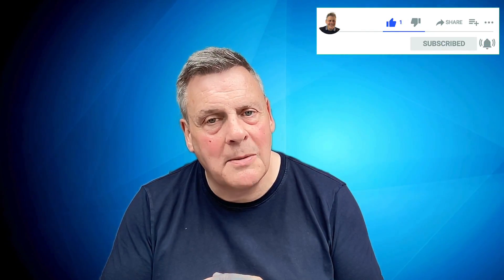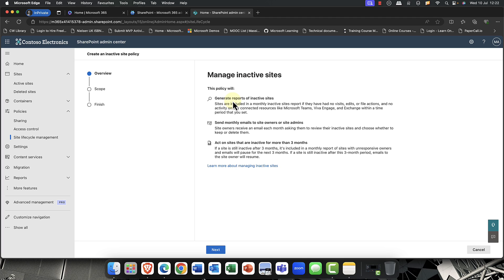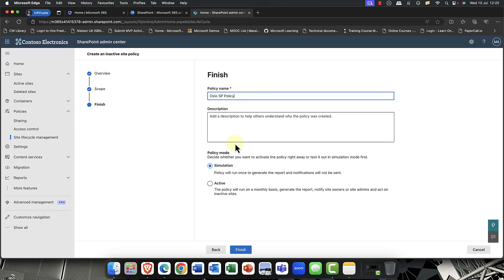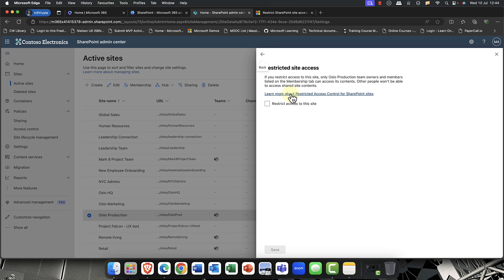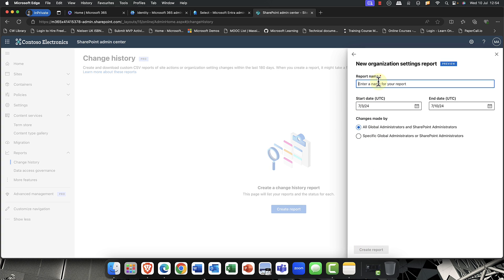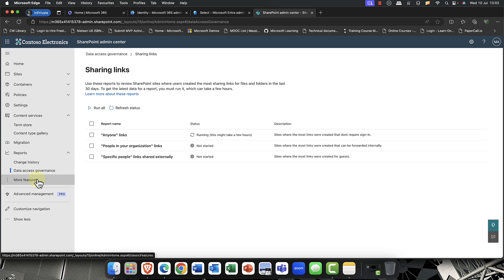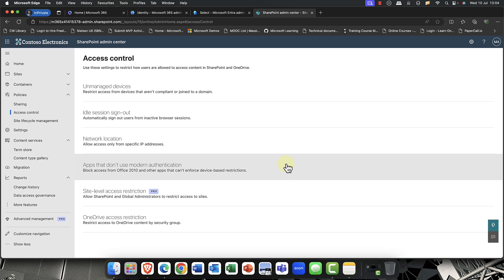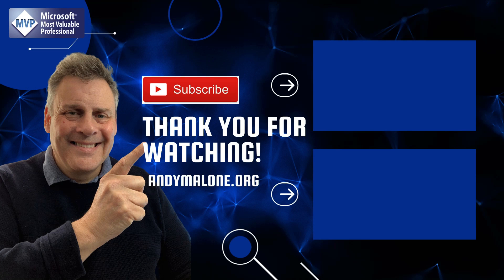SharePoint Premium Advanced Management. FULL DEMO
In this session I’ll walk you through the new premium features of SharePoint Online include the NEW Advanced Management features. For customers who are looking for even greater control with compliance and reporting. Then this is an important update that you’ll not want to miss out on.

Timecodes

00:00 Introductions
01:47 Introducing SharePoint Premium Advanced Management
03:10 Site Lifecycle Management NEW!
06:58 Site Level Access Restrictions NEW!
09:27 Containers
10:27 Change History Reporting NEW!
12:38 Data Access Governance NEW!
14:13 SharePoint Conditional Access Update NEW
15:36 OneDrive Access Restrictions NEW!
17:06 SharePoint Premium Licensing & Pricing
18:36 Session Review